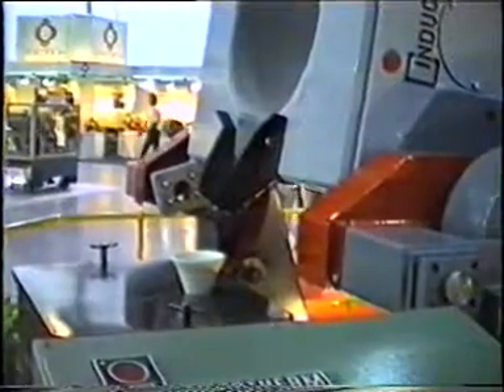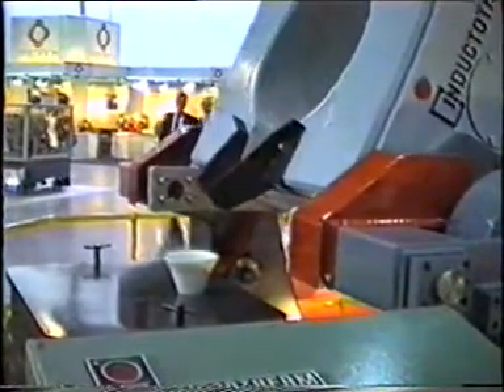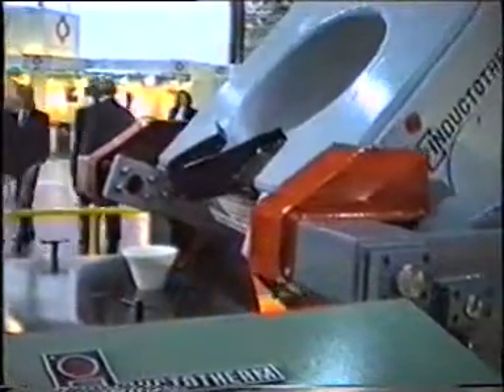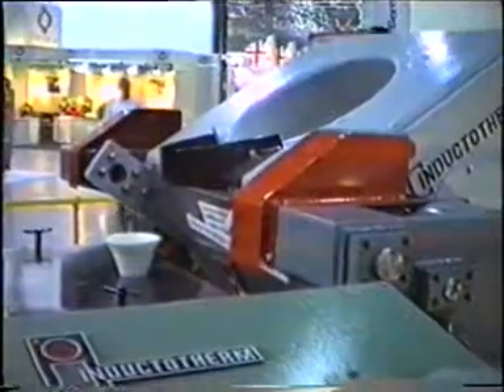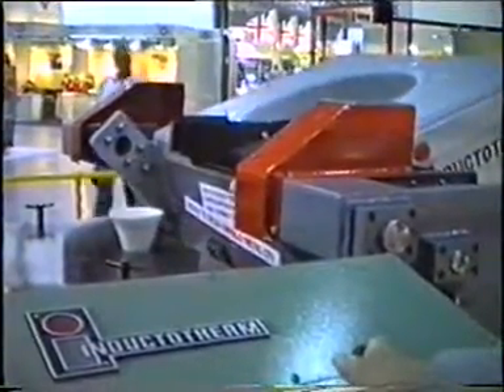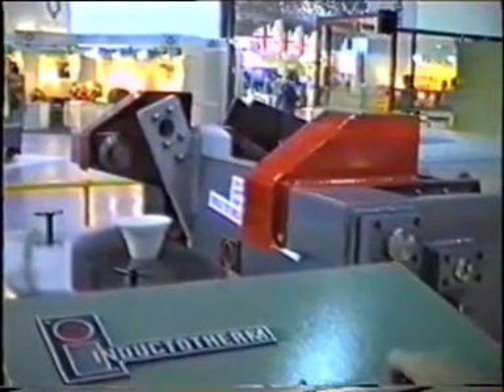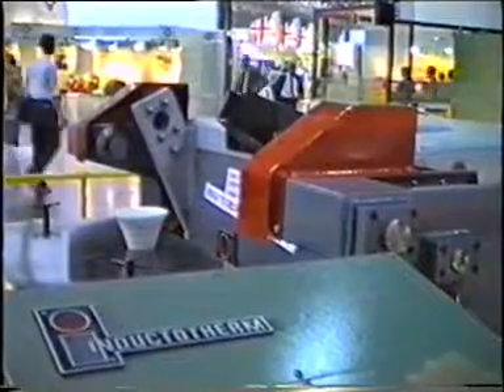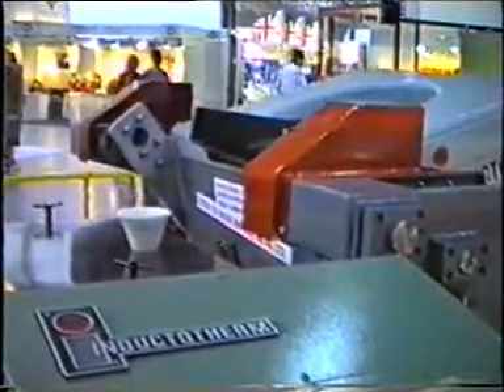Double Trunnion Induction Furnace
Inductotherm Double Trunion Dura-Line Induction Furnace
Demonstrates ability to pour molten metal into a small orifice.